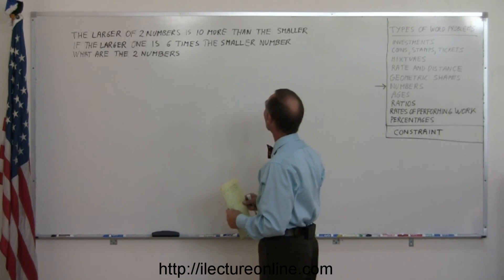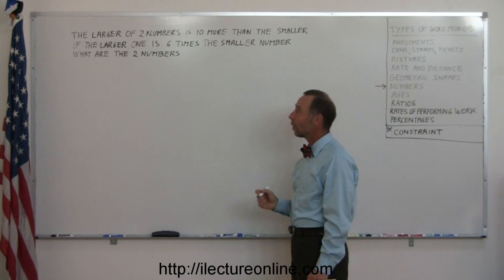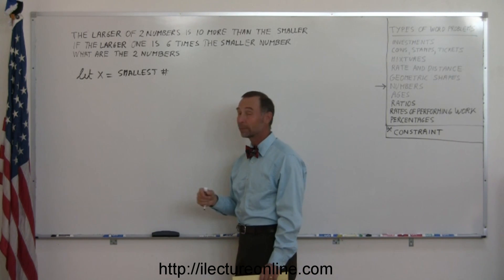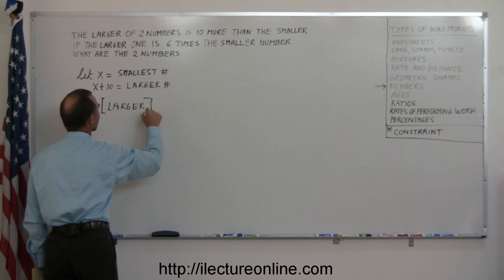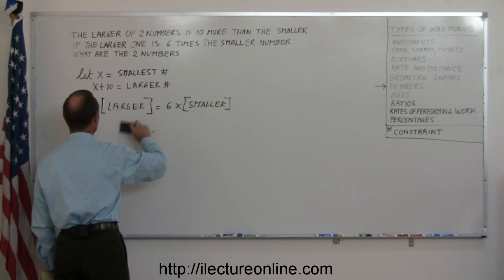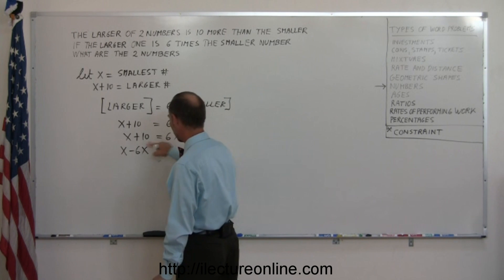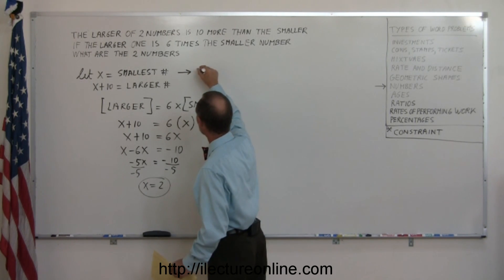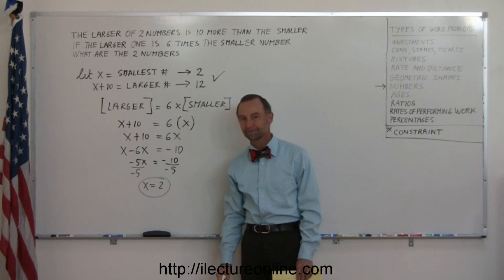Algebra - Word Problems - Number Problems Part 1/4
Word problems are challenging, but rewarding once you learn how they're done!  Let's take a look at another word problem, this time we'll try a problem that deals with generic numbers:

Problem Text: The larger of 2 numbers is 10 more than the smaller if the larger number is 6 times the smaller number.  What are the two numbers?